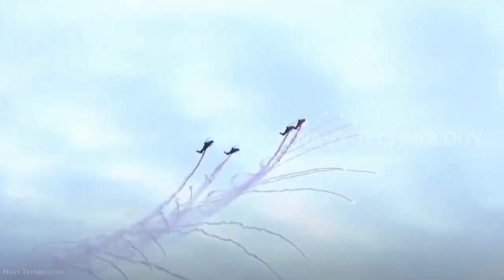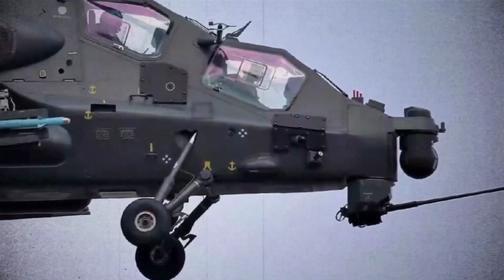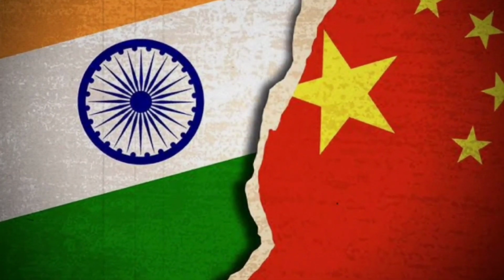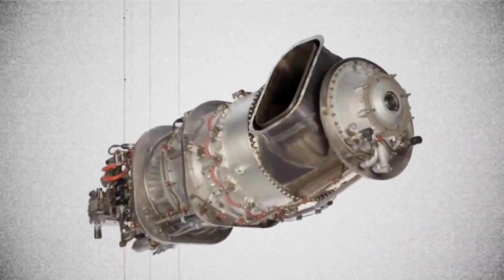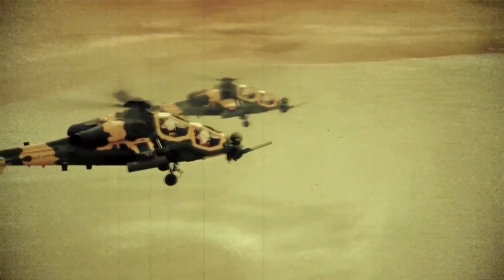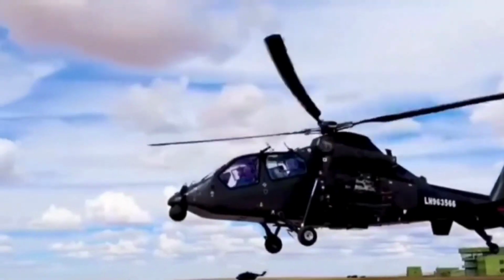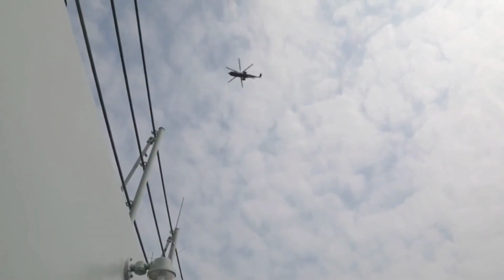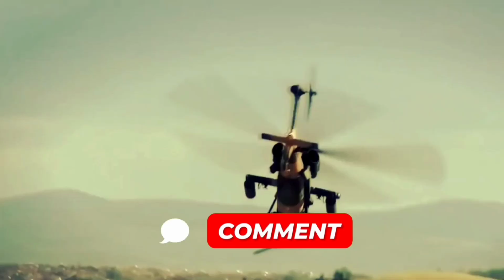China's NEW Attack Helicopter More Terrifying Than Apache AH-64E?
In an interview with The Global Times, the pilot of the Z-10 helicopter outlined the multiple uses of the aircraft. They are reportedly planning to use rockets and a gun to attack troops, according to reports on official Chinese media.